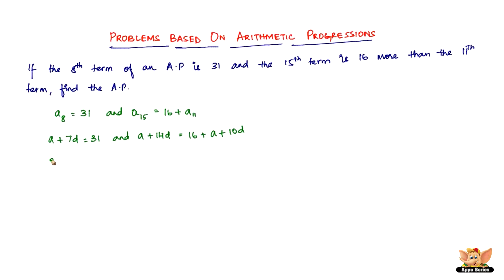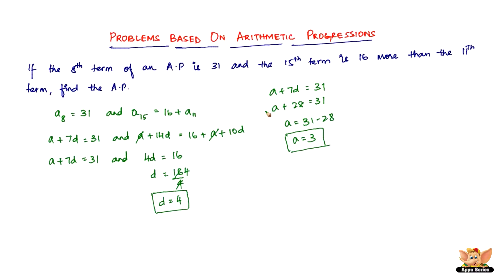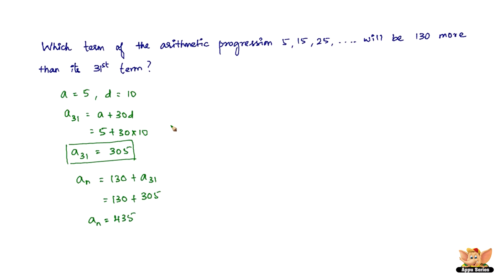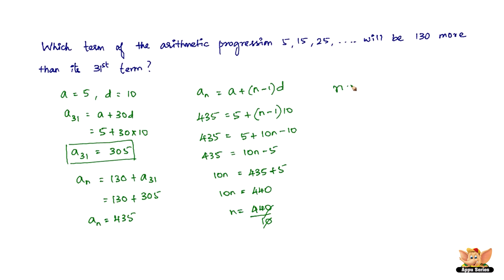How to solve problems based on general term of an arithmetic progression? -- Vol 3/5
Learn how to solve problems based on general term of an arithmetic progression from this video.